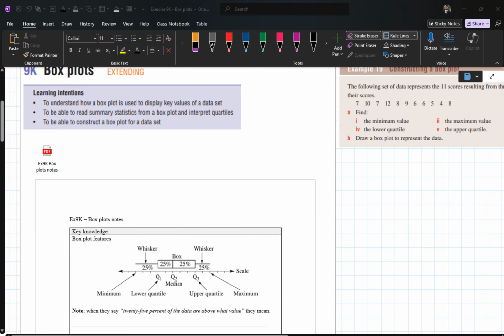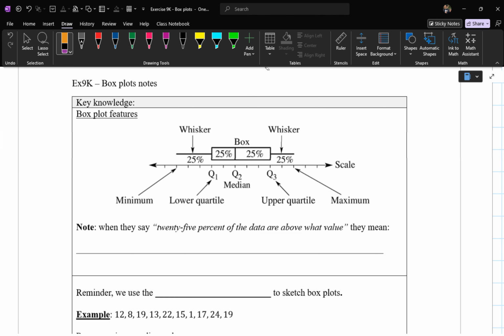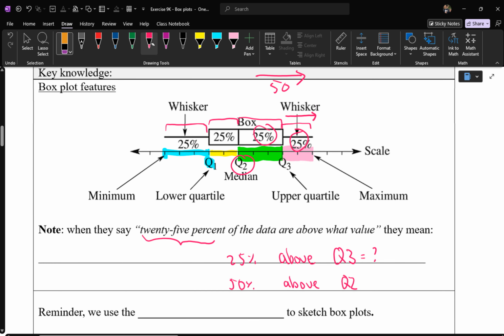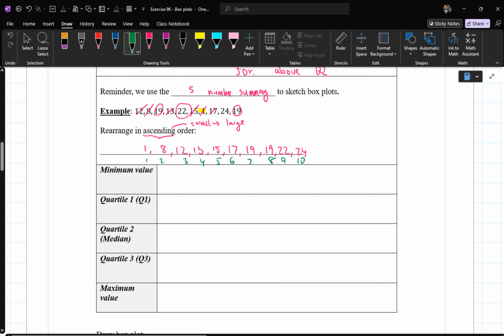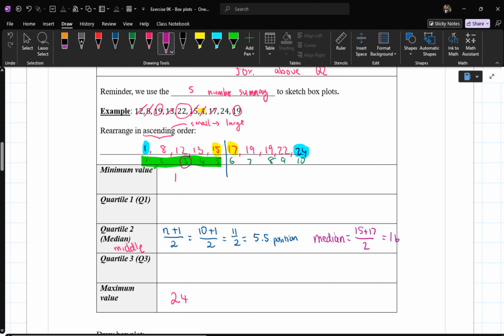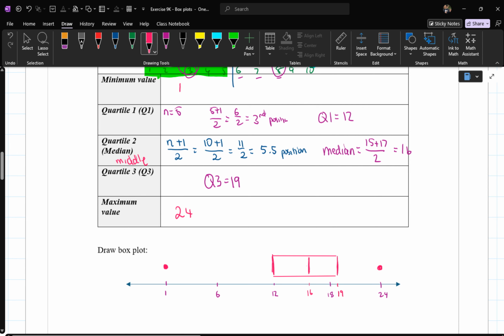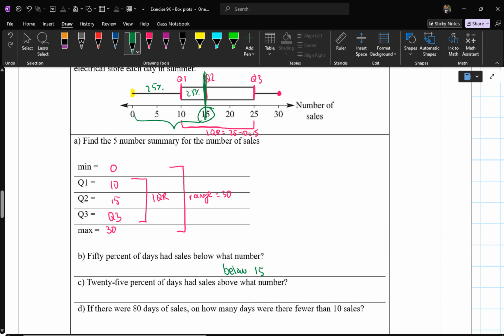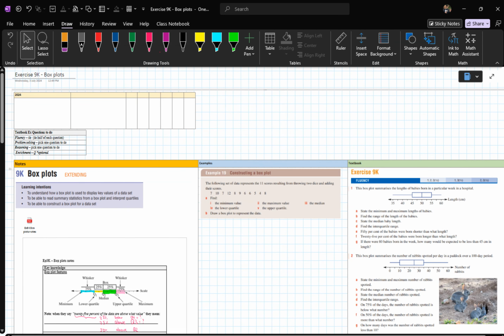Y9 Ex9K boxplot vid